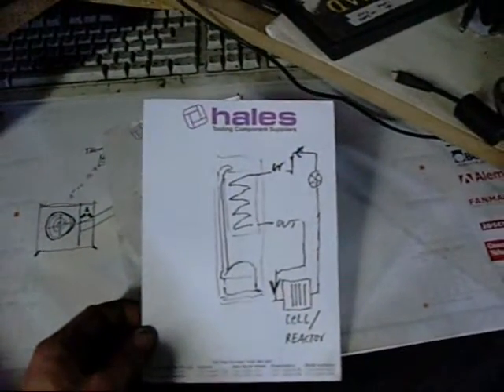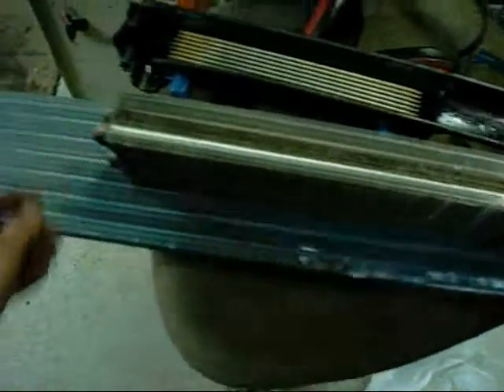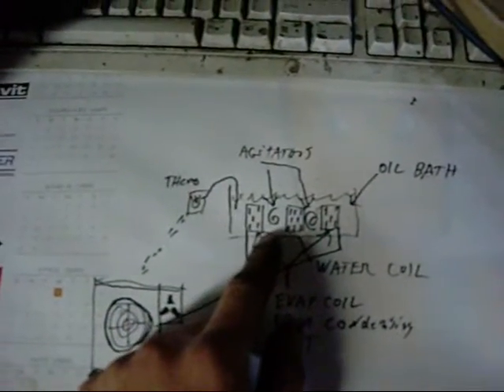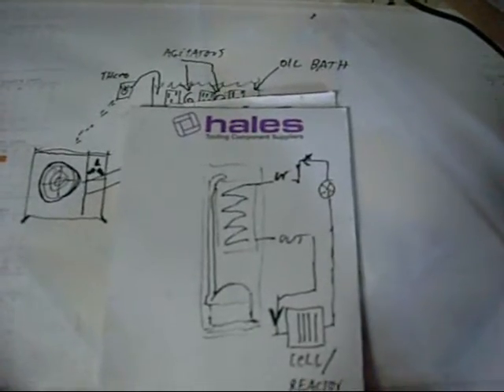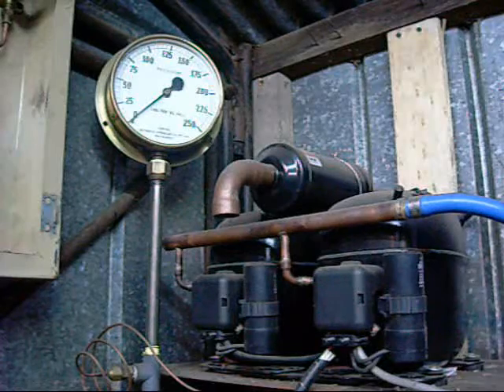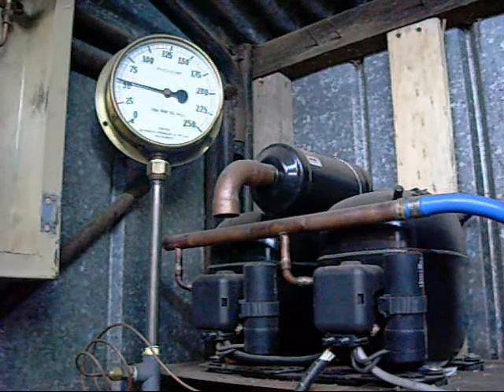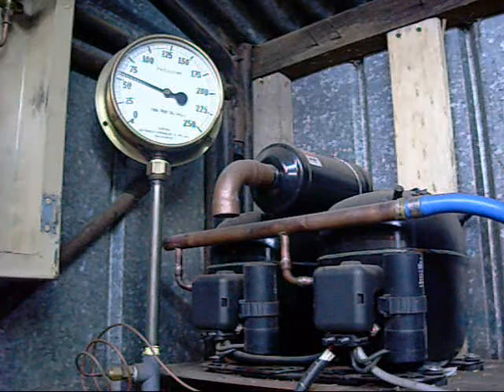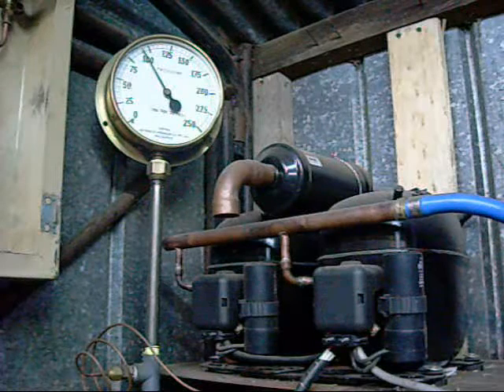NOBOX7 Chillers, Heat Exchangers & Compressor Charge Time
Little vid for my good friend NOBOX7 and anyone interested.

Water chillers can be built in many ways, but the design depends on how hard you are running your Electrolysis system, HHO generator or Reactor.

trying to build a good one on a small hobby budget is really hard, something as simple as a 1/4HP condensing unit can cost $500, and setting it up with a suitable heat-exchange coil will cost more!

 I'm still working on different compressor performance info but basically they are slow, but deadly quiet!

Aside from common fridge compressors, big multi-cylinder Air con compressors will outperform small cheap conventional compressors, but be wary of how much AC current they draw when choosing one! I can't pull more than 20A at 240V on my main distribution panel outlet.